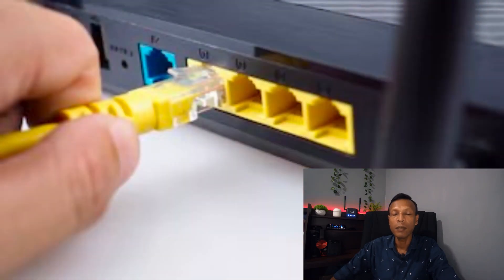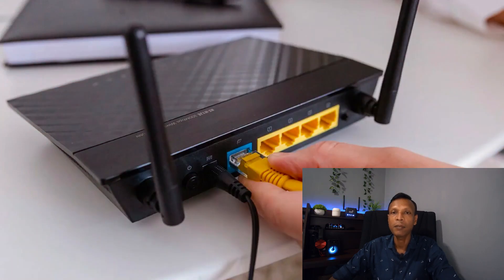PCL XL Error | Missing Data | Printer Error Solutions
🔰 PCL XL Error | Missing Data | Printer Error Solutions | Chami Unlimited කොහොමද යාලුවනේ අද ලස්සන දවසක්…! වීඩියෝව නරඹන මෙන් අපි ඔබෙන් කාරුණිකව ඉල්ලා සිටිමු. PCL XL Error | Missing Data | Printer Error Solutions | Chami Unlimited

⭕ GEAR WE USING :
◼️ Samsung Galaxy M02 Mobile Phone
◼️ Voice recording - Mobile phone hands free

⭕ SOFTWARE WE USING :
◼️ Video Editing Software - Adobe Premiere Pro 2022
◼️ Photo Editing Software - Adobe Photoshop 2020

⭕ WORKSTATION
◼️ 128 GB SSD + 500 GB HDD
◼️ Lenovo X240 Laptop